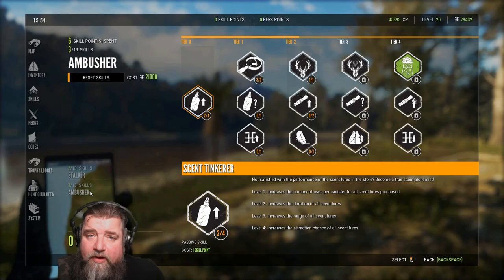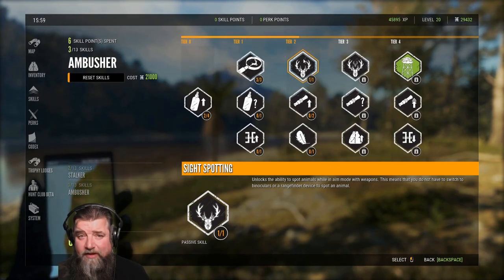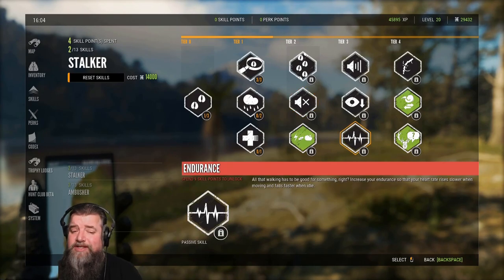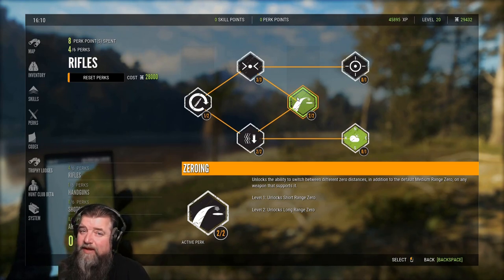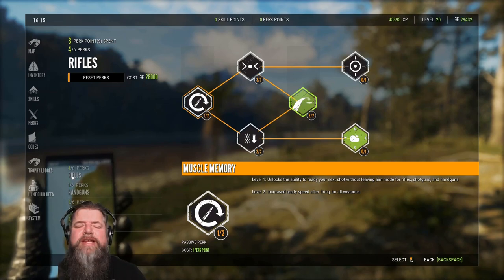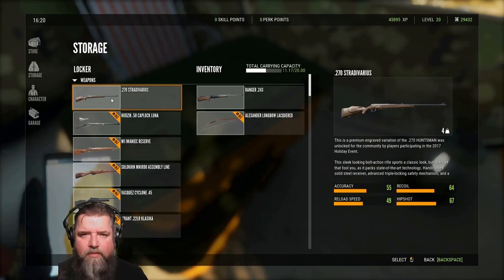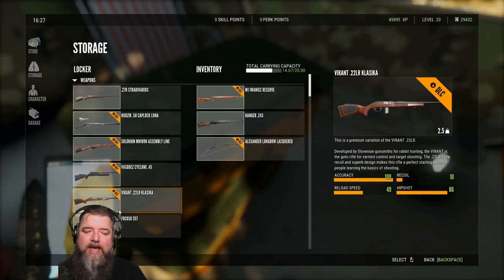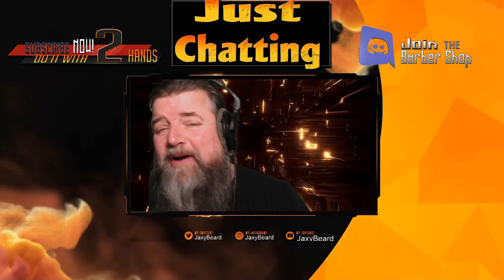NEW Beginner Series- Skills and Perks lvl 1-20 theHunter Call of the Wild 2020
Skills and Perks!!! What do we do with these and which are best to choose? Let's go over it shall we?